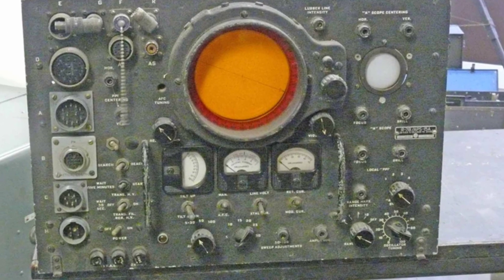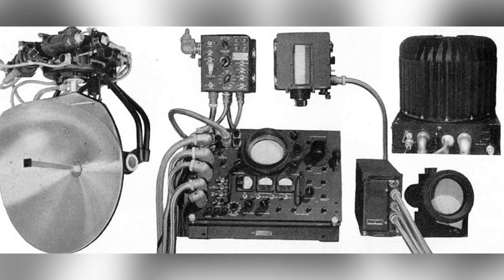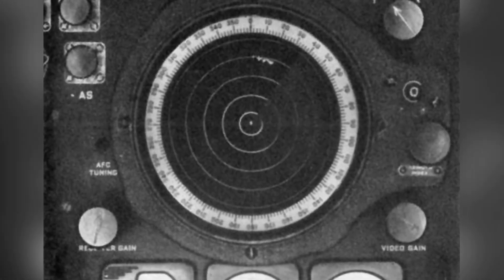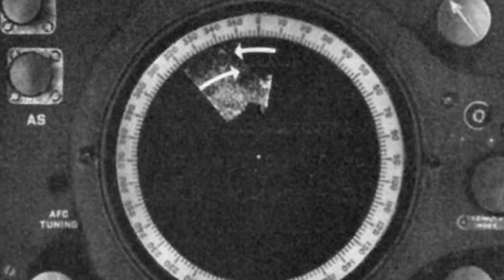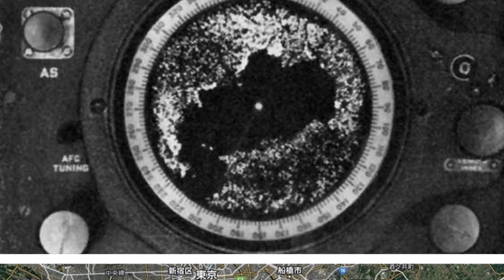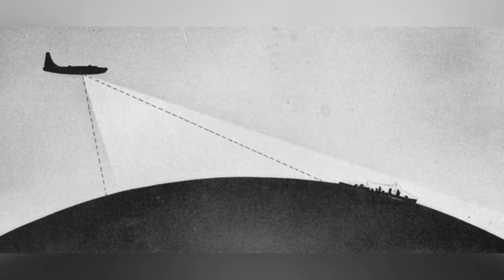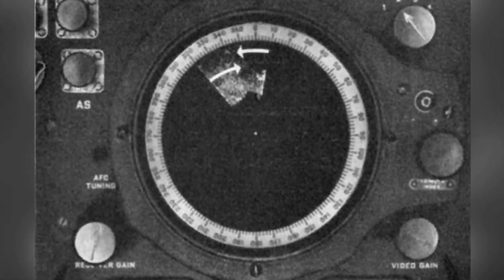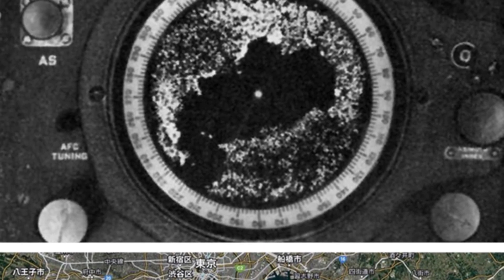AN/APS-15: The Revolutionary Radar for Precision Bombing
During World War II, the AN/APS-15 radar, also known as "Mickey", was developed by the United Kingdom and the United States to guide bombing missions and perform secondary tasks such as navigation and target search. It was installed on B-17 and B-29 bombers, and was successful in providing precise terrain display capabilities for nighttime or foggy weather bombing. After the war, the rapid advances in electronic technology made the AN/APS-15 obsolete, and some were modified to serve as storm warning radars.